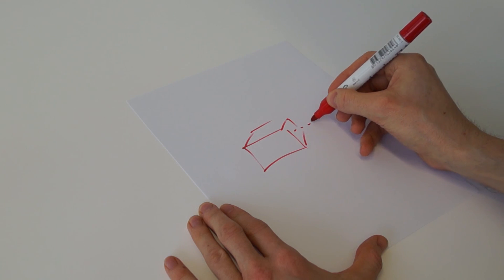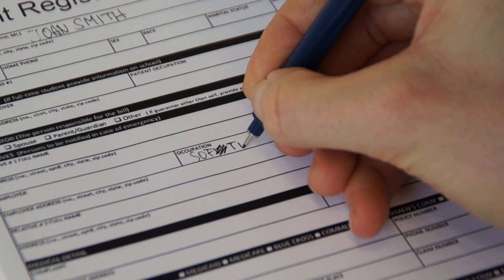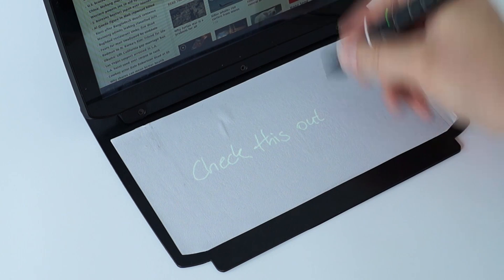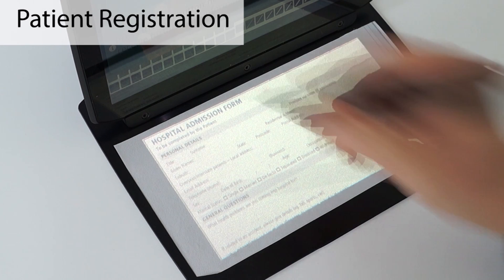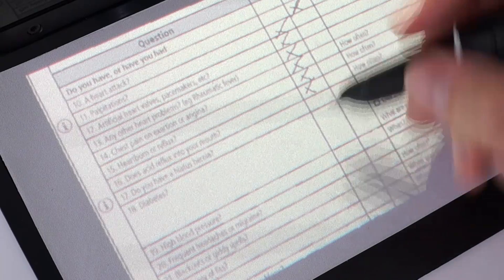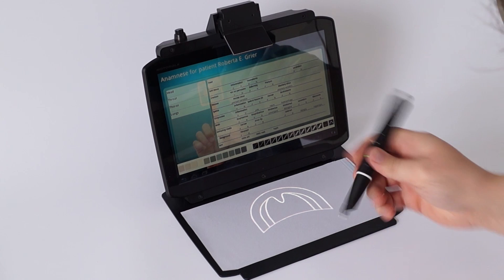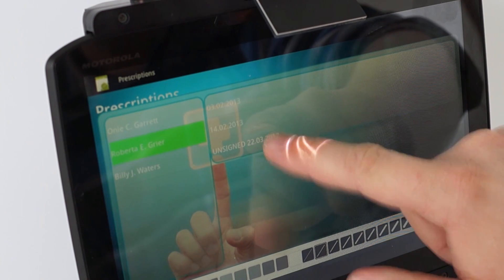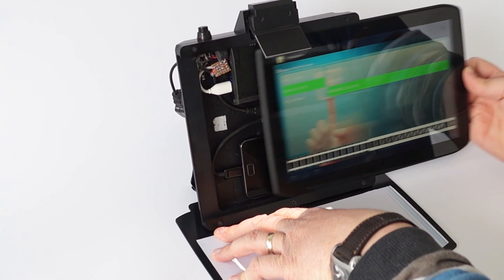Penbook: Bringing Pen+Paper Interaction to a Tablet Device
We equipped a tablet computer with a pico projector that creates a second display on the cover of the tablet case. The cover is layered with real paper (Anoto paper) and using the pen that comes with the device one can write with light in arbitrary colors and line thicknesses on real paper. We demonstrate several use cases in the hospital domain where the combination of a multi-touch tablet computer and a pen-aware cover display facilitate bridging the digital and analogue worlds that are still commonly found in medical contexts. But the device would also be perfect for taking notes while following presentation slides on the tablet.

Authors: Christian Winkler, Julian Seifert, Christian Reinartz, Pascal Krahmer, and Enrico Rukzio. 2013.

Published at: Proceedings of the 2013 ACM international conference on Interactive tabletops and surfaces (ITS '13)

Best Note Award

for more information.